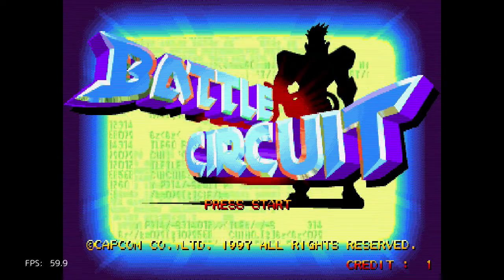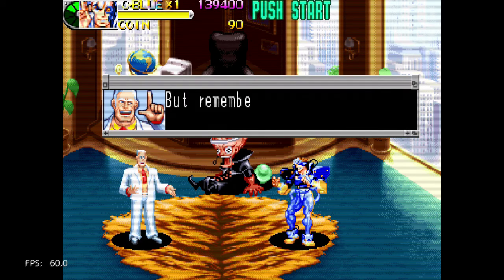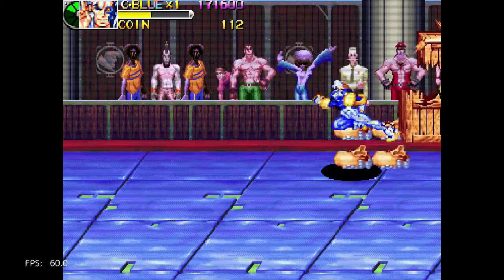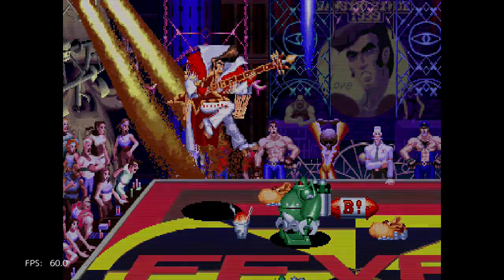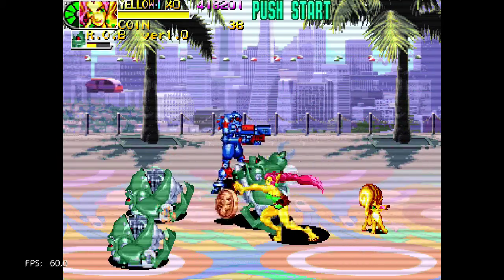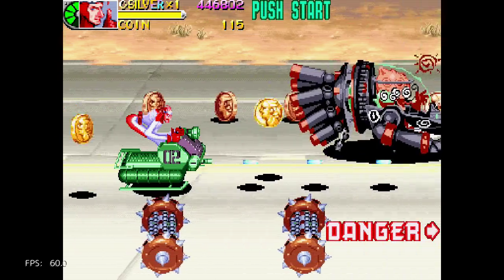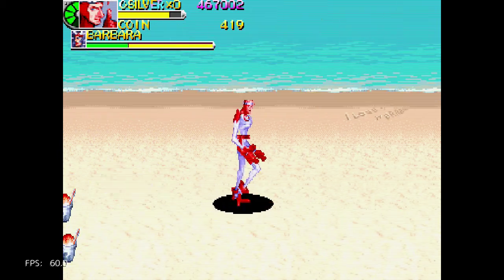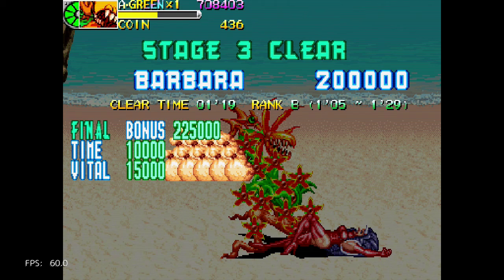Battle Circuit (Arcade) on PlayStation Classic